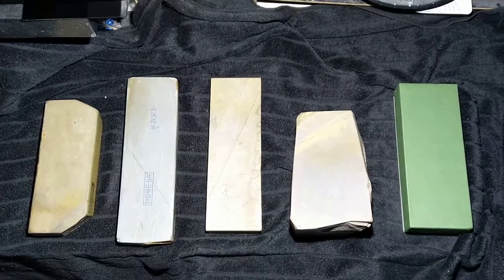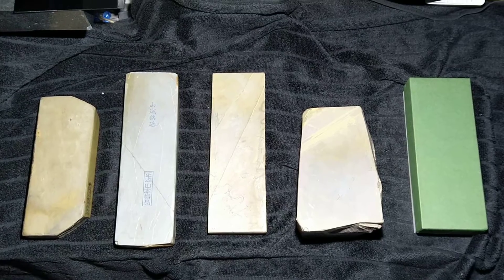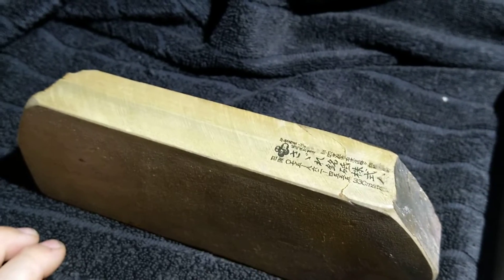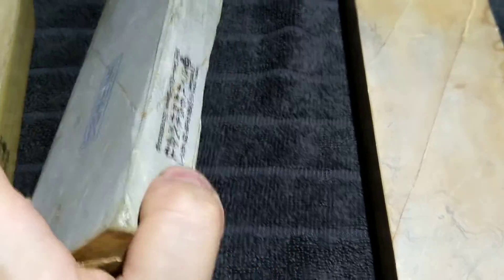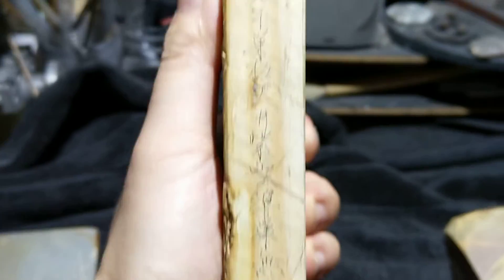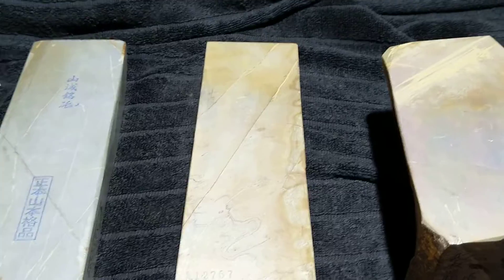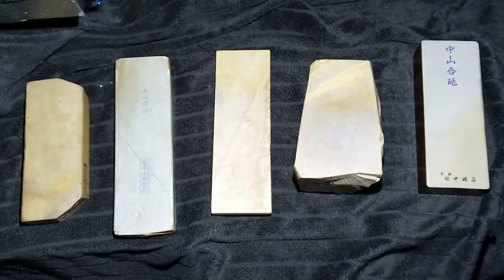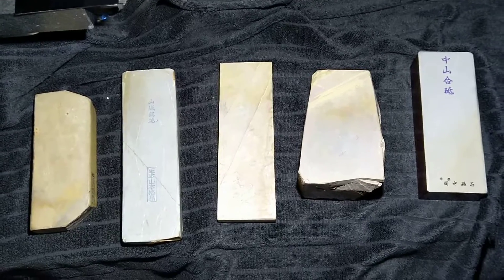Record of stamps on some stones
Video recording the stamps (the front ones particularly) on some new stones I got, before erasing them from use.